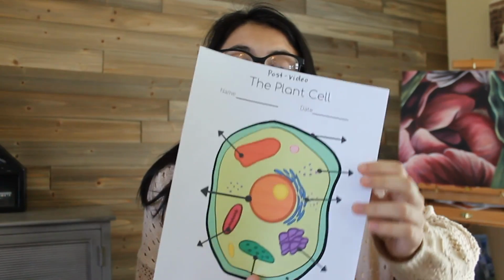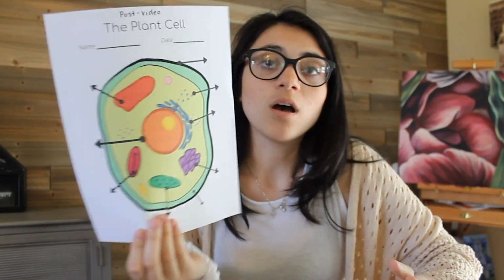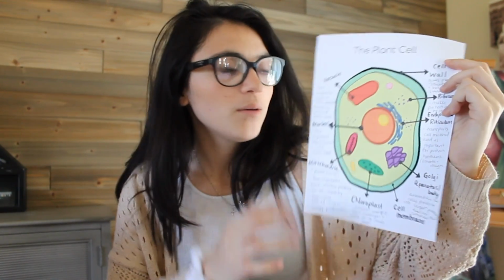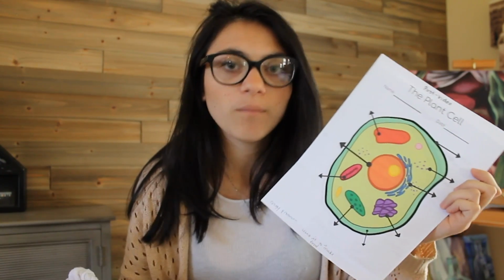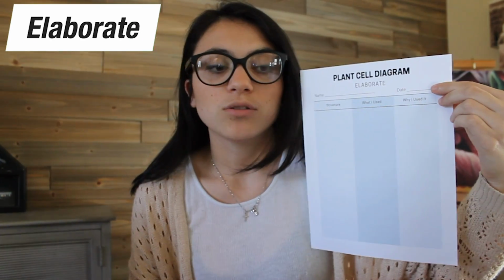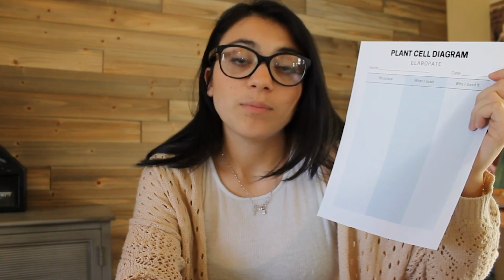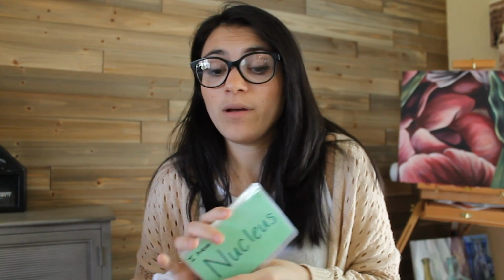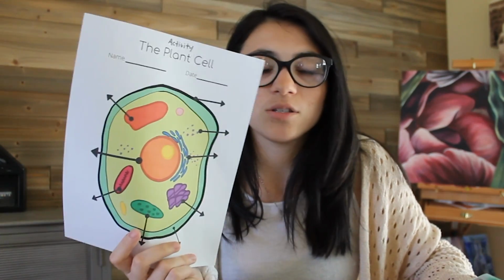The Incredible Edible Plant Cell: Demo Lesson Grade 5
This video discusses my lesson on plant cell structure. It includes a BrainPOP video, terms and definitions, a DIY jello plant cell diagram (edible), a few worksheets, and a game to close out!
This lesson follows the 5E model.